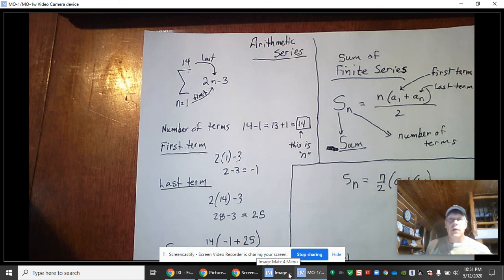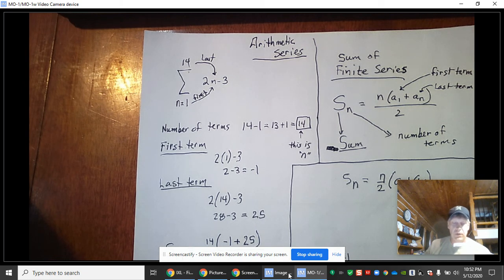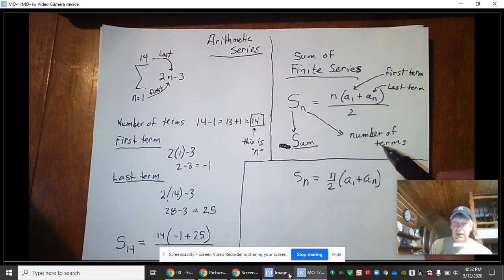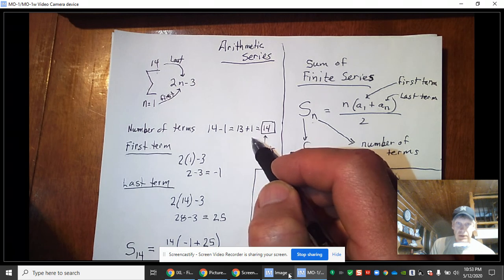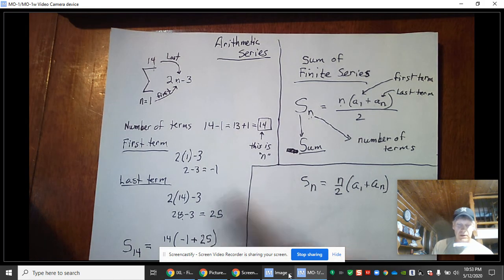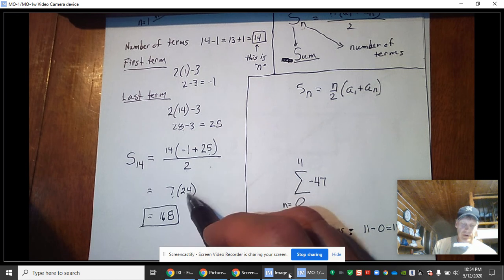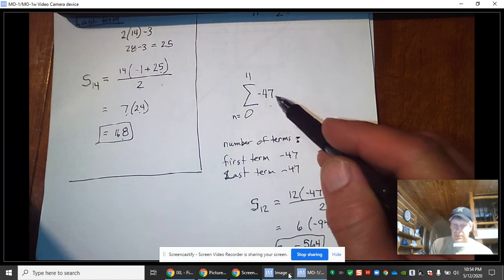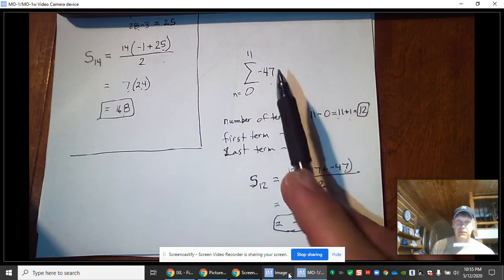Sum of an Arithmetic Series